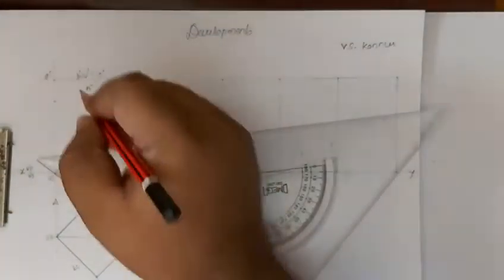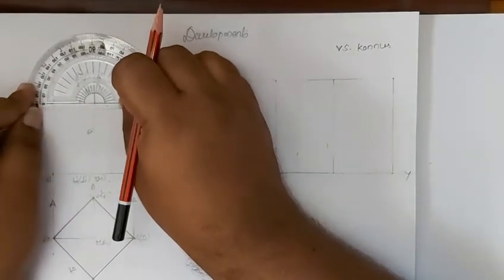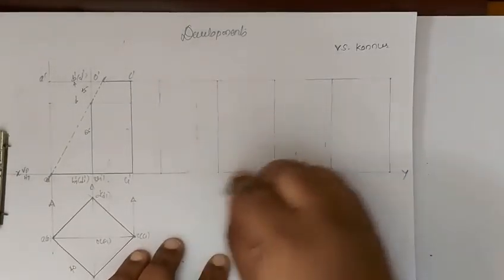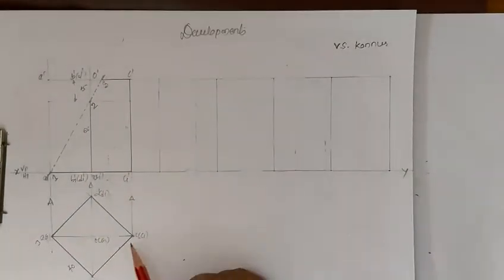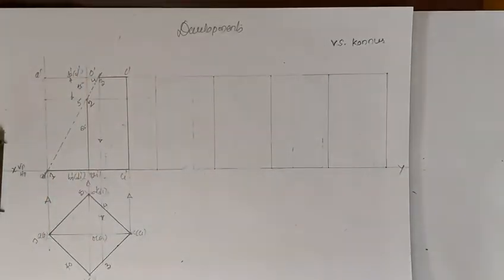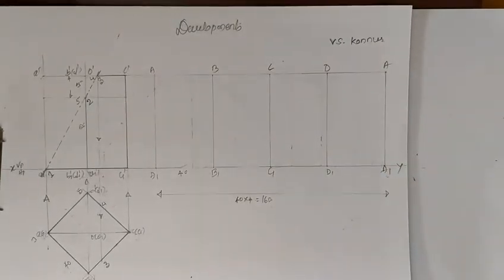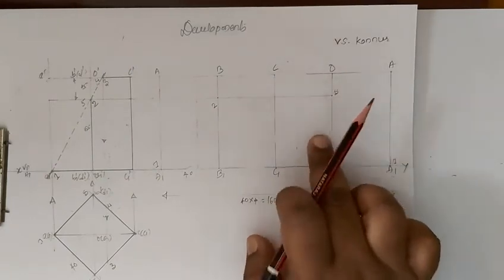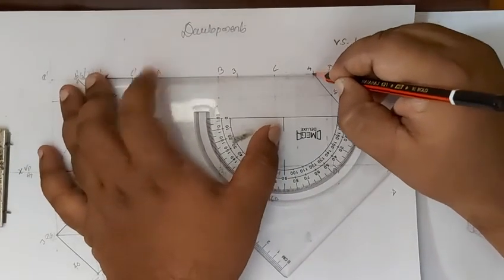3 Development of square prism